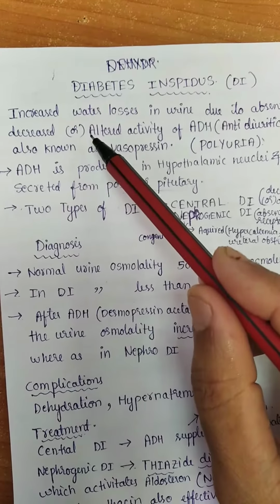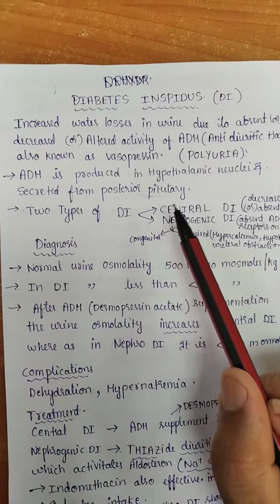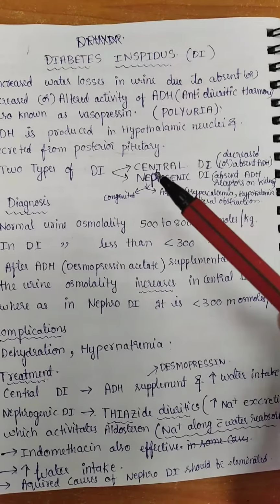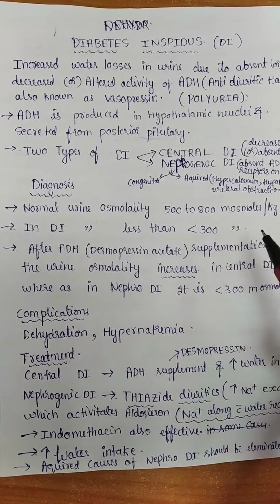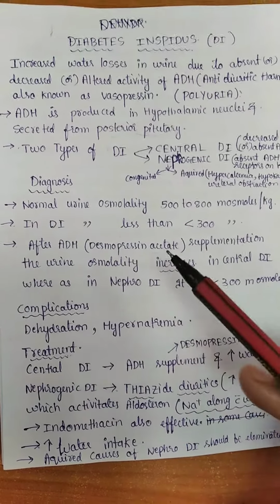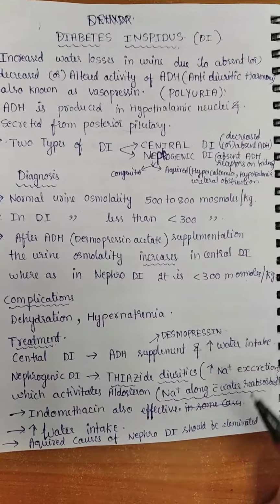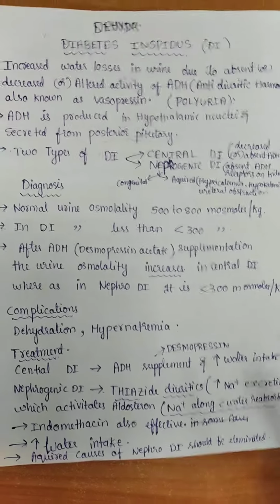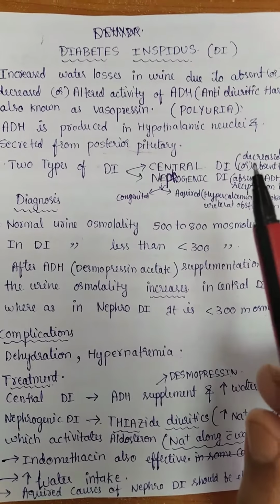Diabetes Insipidus ( Types, Management )